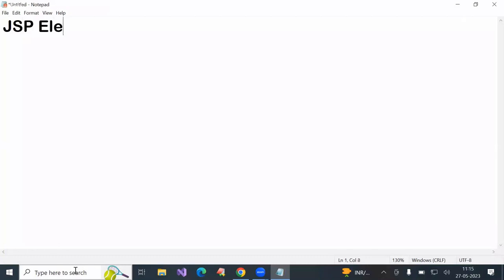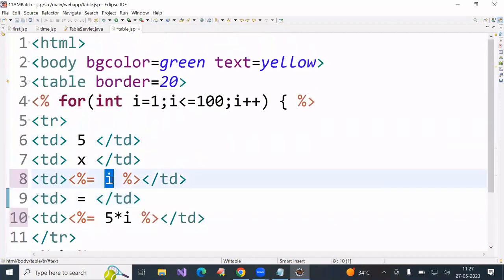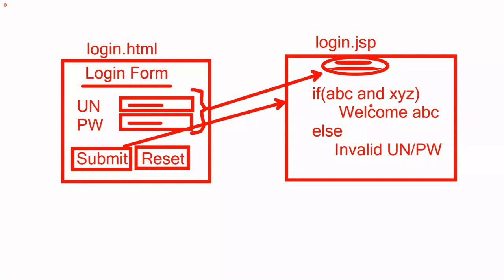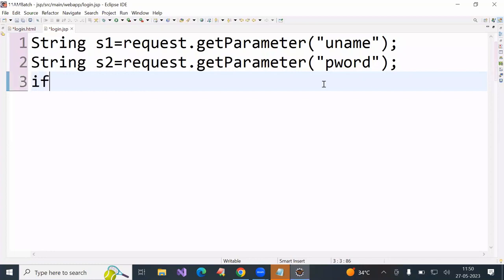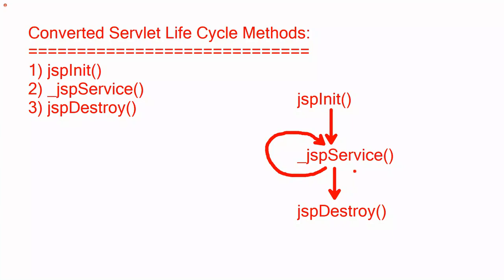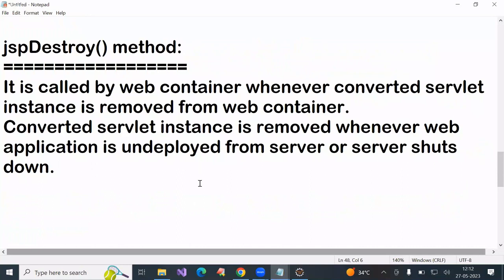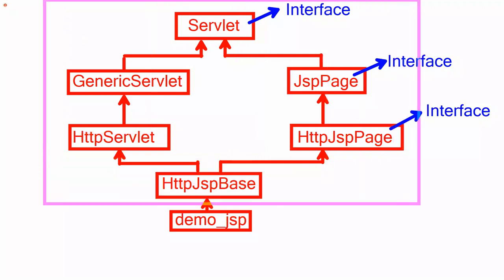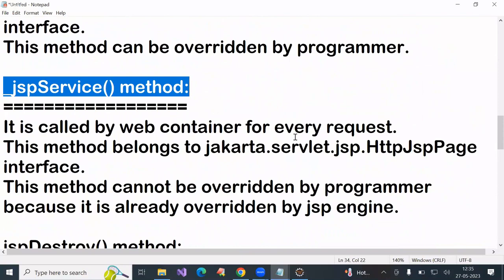52 JSP Multiplication Table jsp init, service & destroy method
52 JSP Multiplication Table   jsp init, service & destroy method